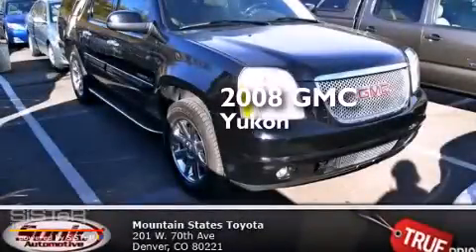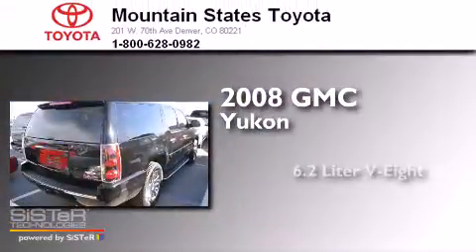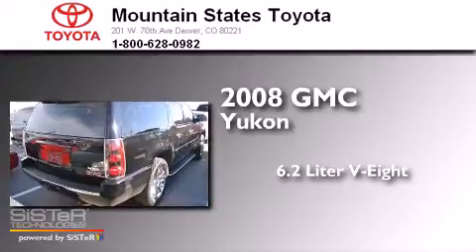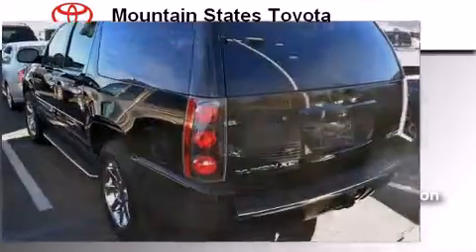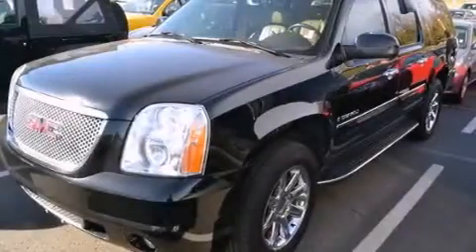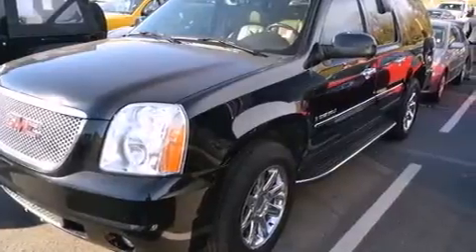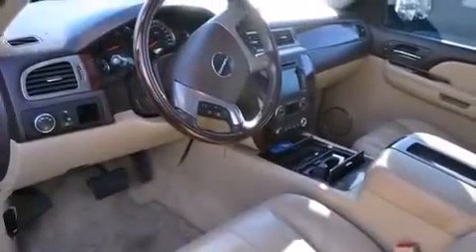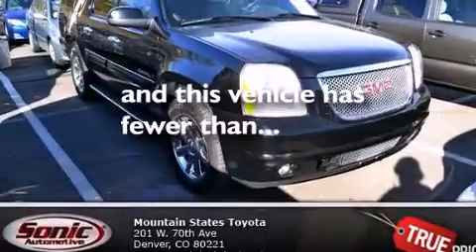2008 GMC Yukon XL Denver CO 80221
We've been honored to serve the Denver CO area , we promise that your experience at our dealership will exceed your expectations ! Year : 2008 Make : GMC Model : Yukon XL Engine : 6.2L V-8 cyl Trans . : 6-Speed Automatic Exterior : Onyx Black Miles : 73,996 Interior : Beige Mountain States Toyota 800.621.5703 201 W. 70th Ave. Denver , CO 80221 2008 GMC Yukon XL Denver CO